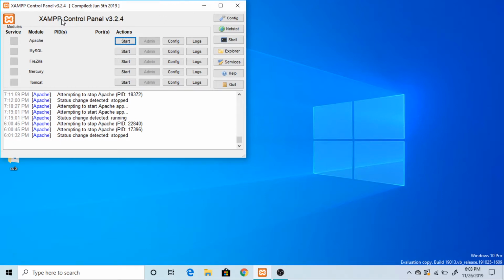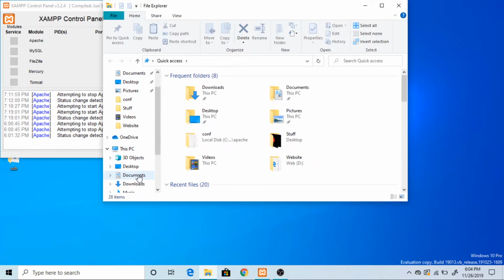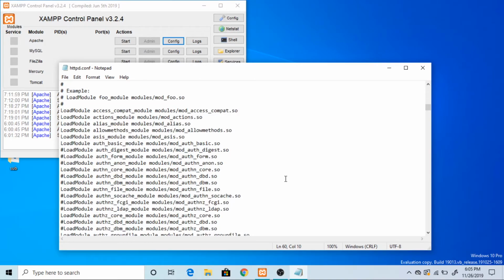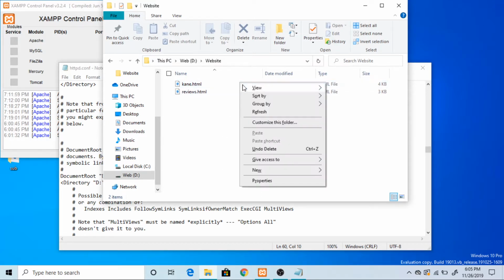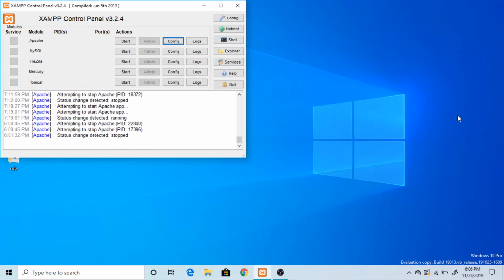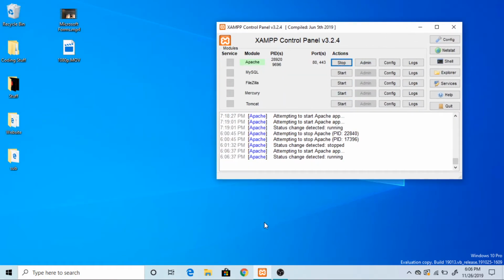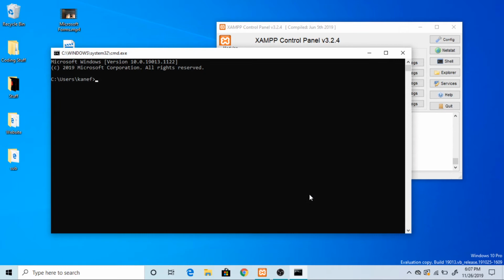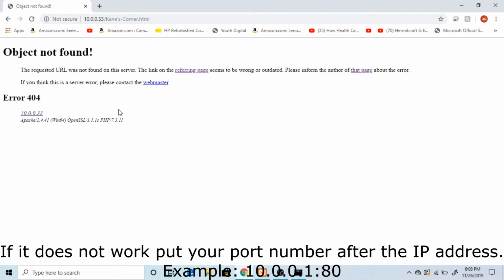Hosting your own website on your local network using Xampp | Kane's Stuff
Here I will teach you how to use Xampp to host your own website on your local network

(For Windows, Mac, Linux)